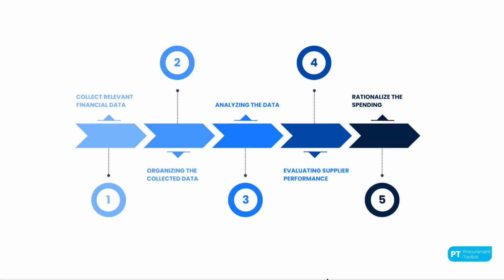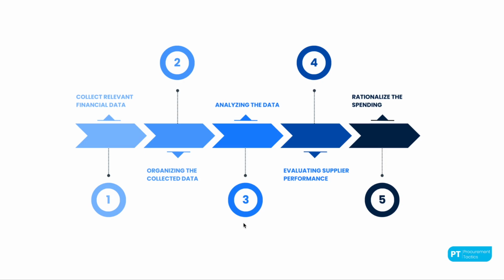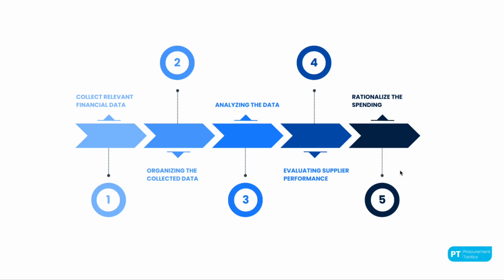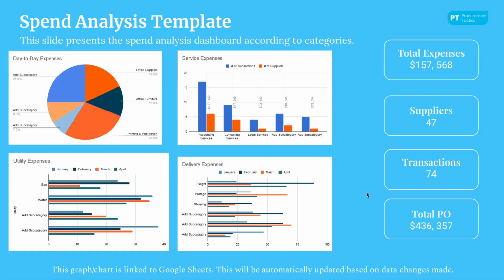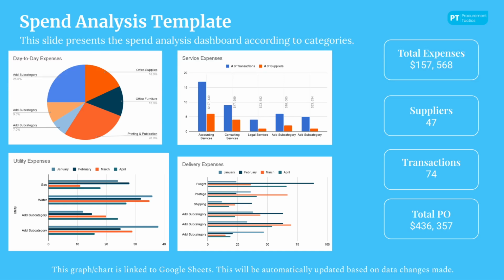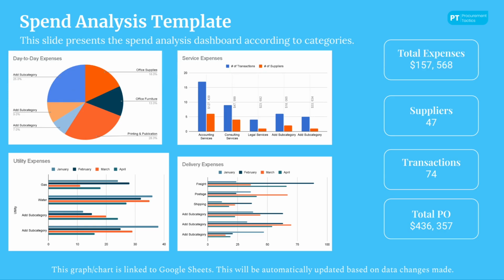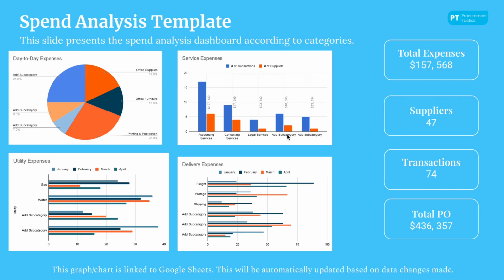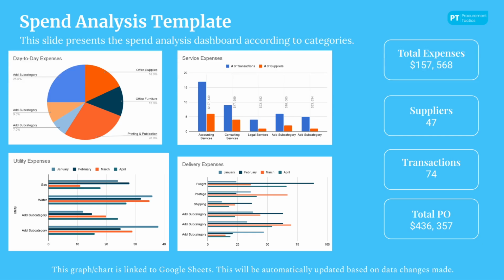Spend Analysis Template: A Step-by-Step Guide 📝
🔍 Want to optimize your company’s spending and uncover hidden cost-saving opportunities?

In this video, Sterre Maria from Procurement Tactics walks you through an in-depth spend analysis using a proven template. Learn how to collect, clean, and analyze your data, identify patterns, and evaluate supplier performance to streamline your procurement process. 📊💼

Watch now and start saving!